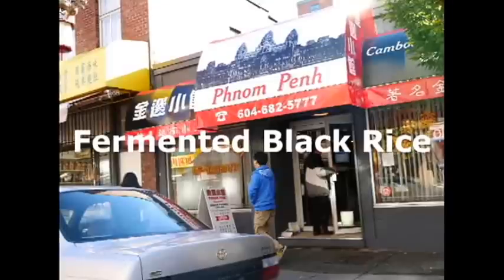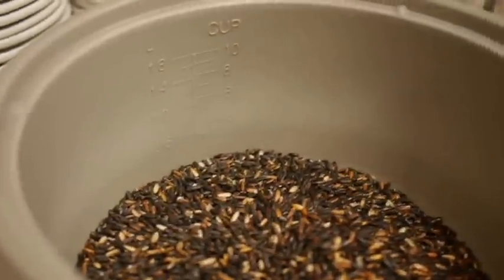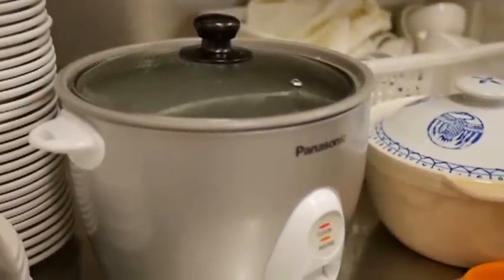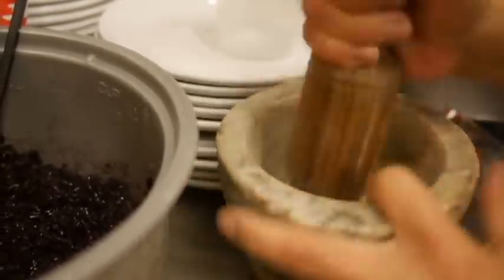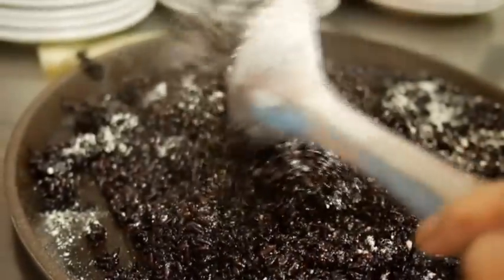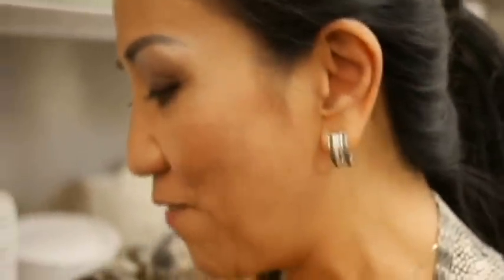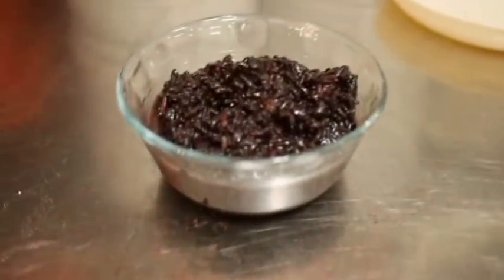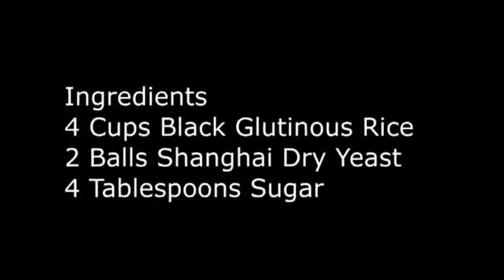fermented black rice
Delicious traditional Cambodian dessert as made by Solange at the Phon Penh Restaurant, Chinatown, Vancouver BC.